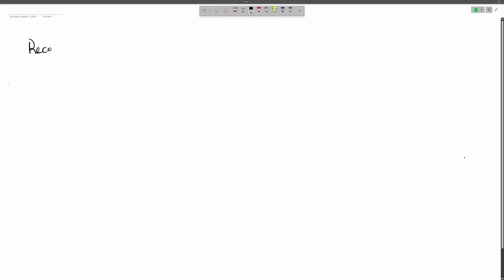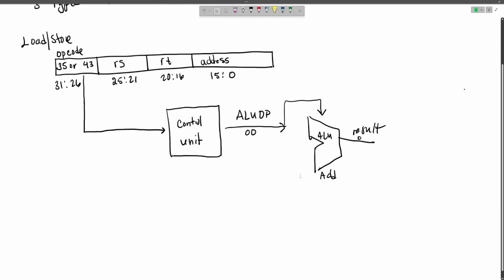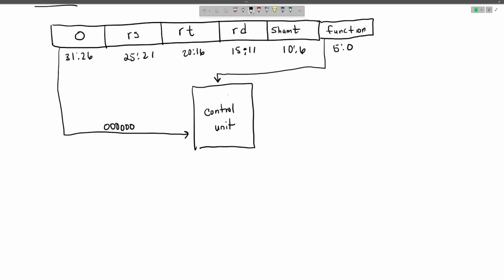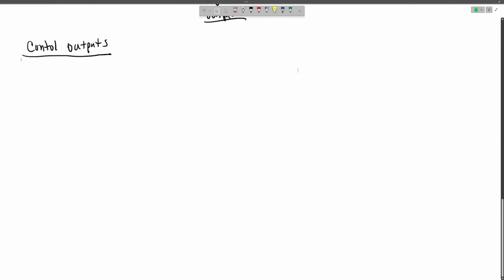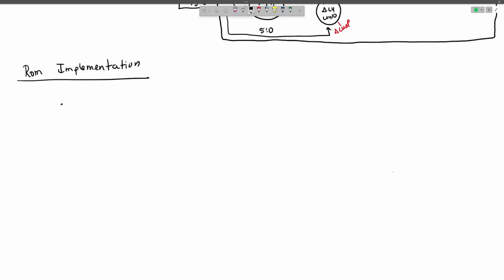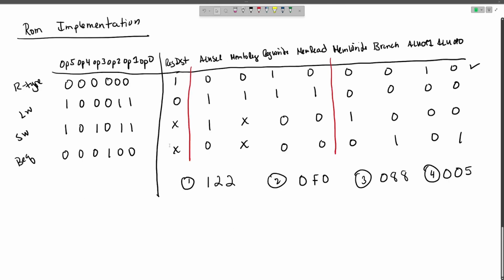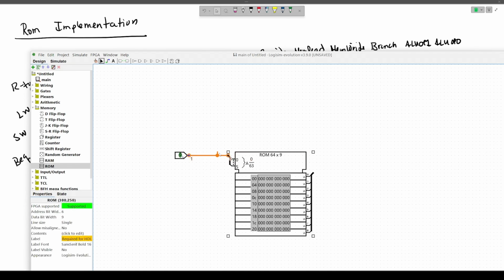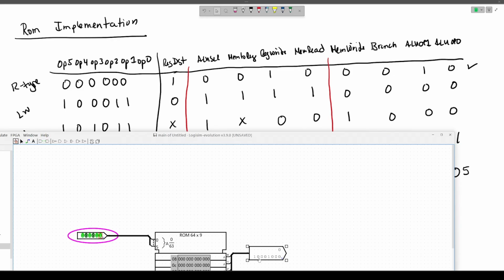How CPUs Decide What to Do: Building the Control Unit in Logisim (MIPS CPU Tutorial)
Welcome back to the Black Body Engineering series!

In this episode, we build the Control Unit for our 32-bit MIPS CPU in Logisim: the “brain” that interprets instructions and generates the right control signals to make the CPU work. From telling the ALU what operation to run, to managing memory reads and writes, this is where the magic happens.

🔧 Topics Covered:

What is a Control Unit?
How control signals guide CPU behavior
Microprogramming using a ROM for clean, flexible design

⚒ Tools:
Logisim Evolution